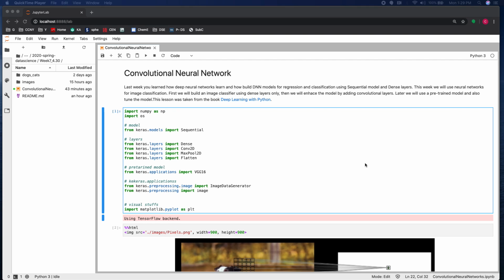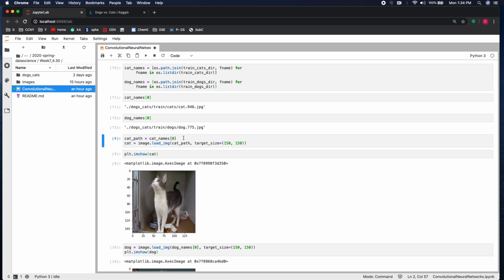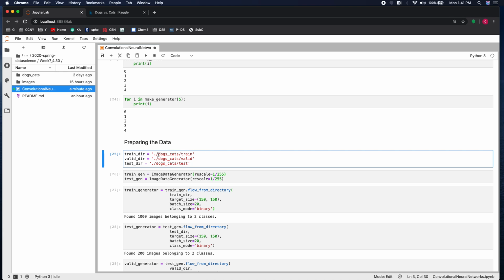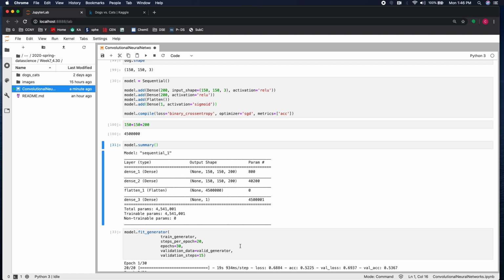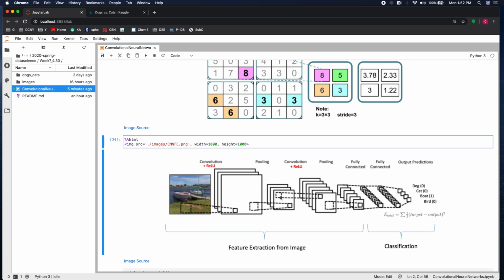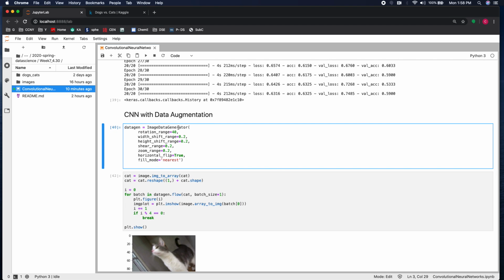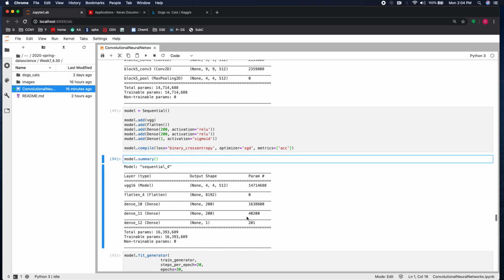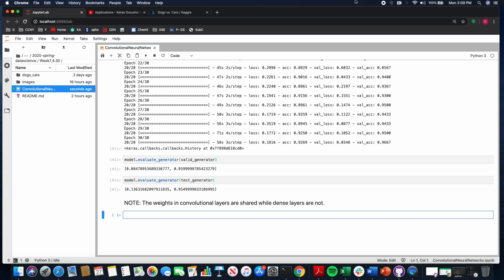CTP-Data Science, Week 7: Convolutional Neural Networks.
In this video I cover how to build a CNN to classify images of dogs and cats.